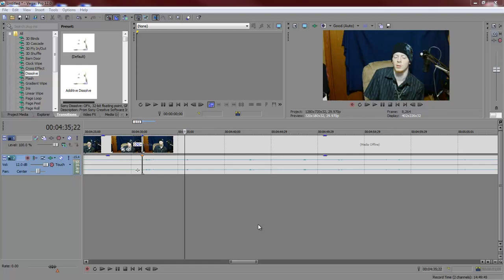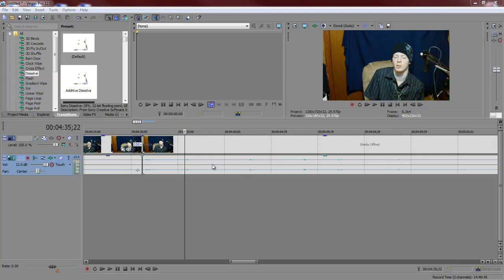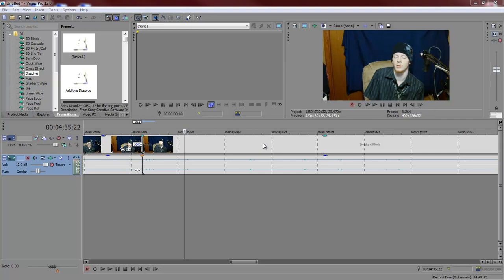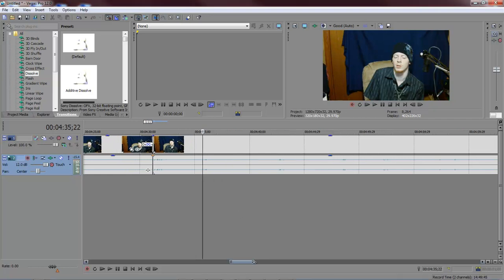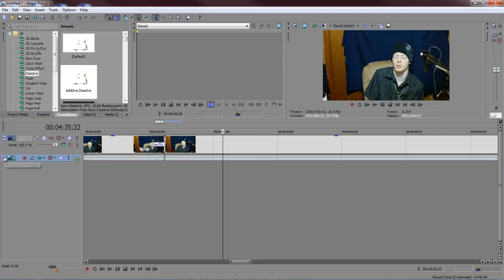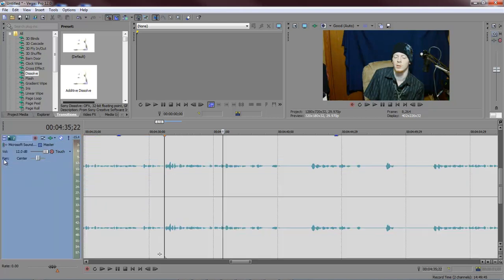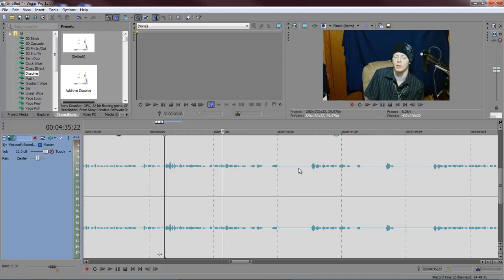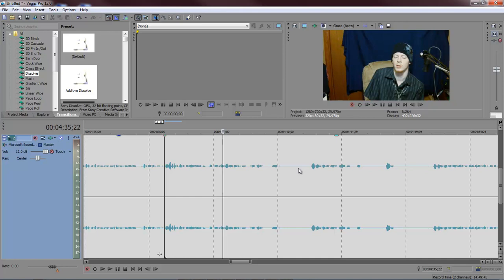Sony Vegas Pro 12 Lesson 19 - How to Expand the Audio Track, to fine tune your audio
In this lesson, we are going to find out how to dive in deep into our audio track, so we can adjust and edit the wave forms, to fit our output production.

The microphone
Audio-Technica AT2020USB Plus Condenser Microphone
UK Customers

UK Customers